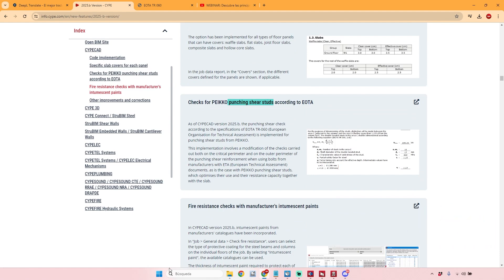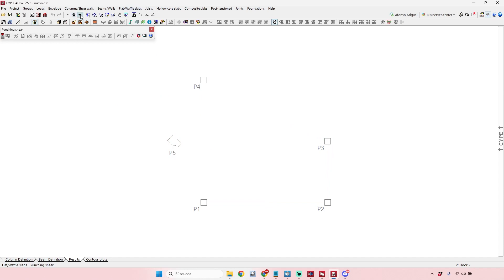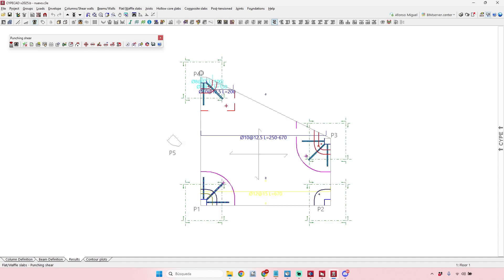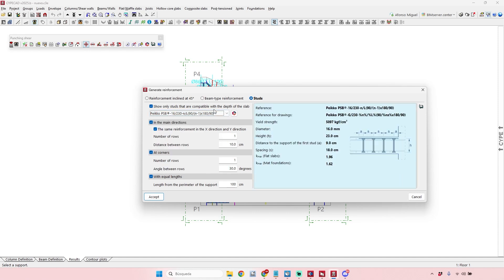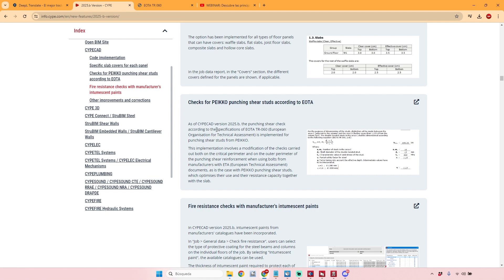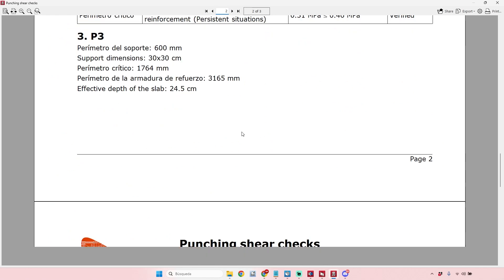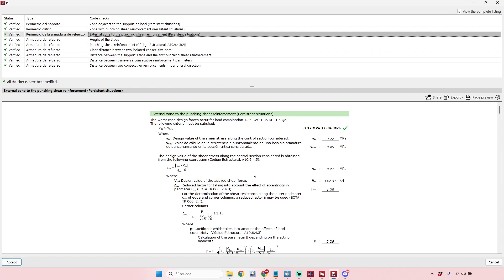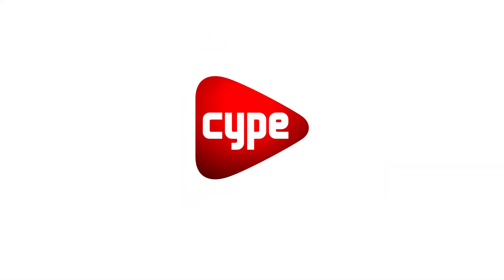Checks for PEIKKO punching shear studs according to EOTA in CYPECAD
This content was extracted from the "Discover the main new features and improvements implemented in CYPE version 2025.b" webinar.